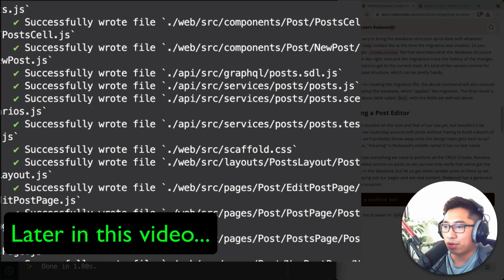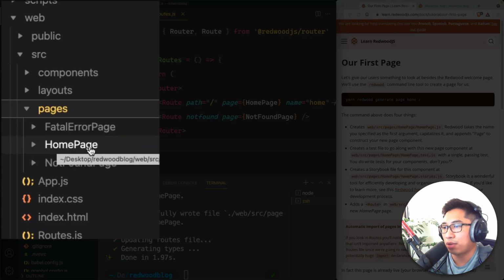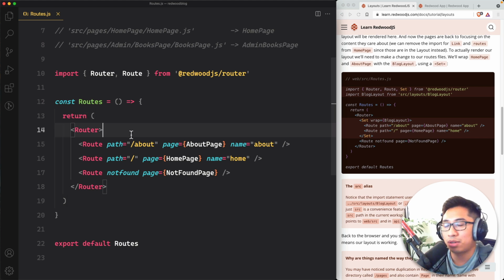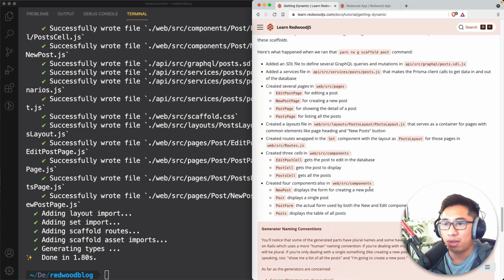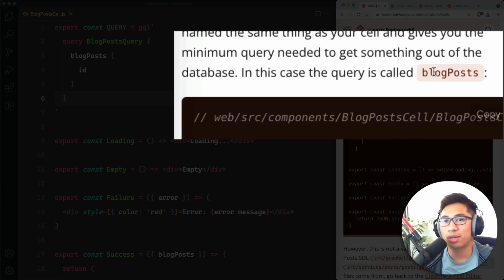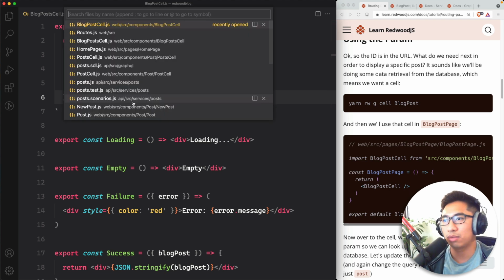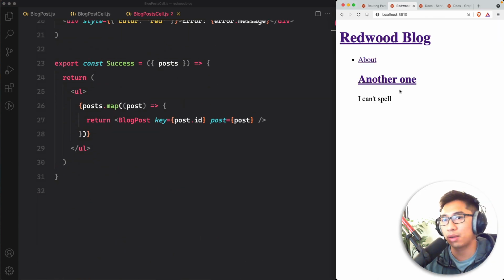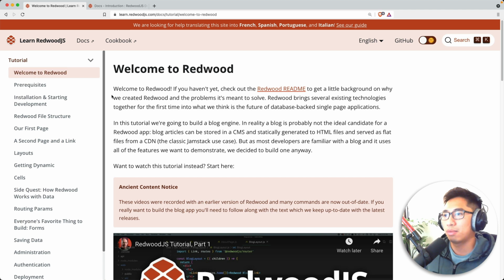I tried RedwoodJS - Fullstack Framework for Startups?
In this video we're going to take a look at RedwoodJS, a fullstack JS framework which aims to combine GraphQL Prisma and ReactJS in one stacked fullstack framework.

Redwood is an opinionated, full-stack, serverless-ready (e.g. aws lambda) web application framework that will allow you to build and deploy with ease. We'll try their tutorial and I'll provide my honest feedback and first impressions. The tutorial consists of building a basic blog application which involves both the frontend and backend, including maintaining data in a database.

00:00 - Intro
00:25 - What is RedwoodJS
01:26 - Installation
02:10 - Folder structure
04:40 - Generate first page
06:23 - Second page and a Link
08:10 - Layouts
12:36 - Creating database schema with Prisma
12:54 - Running migrations
13:44 - Generate Post CRUD
18:18 - Looking at Cells
19:31 - Generating a Cell
21:32 - Summary of progress so far
22:27 - Routing Params
28:43 - Generate a Component
32:11 - Mention Forms
32:33 - Looking at mutations
34:47 - Overall impressions